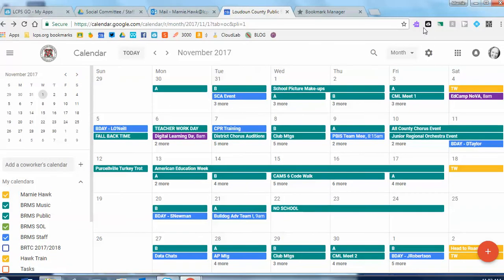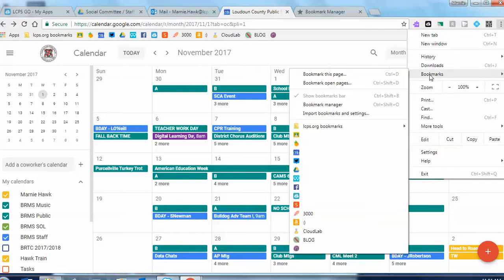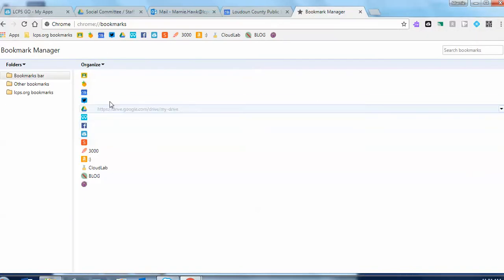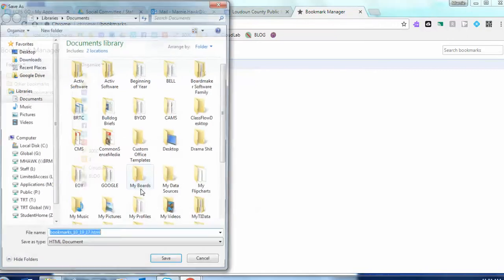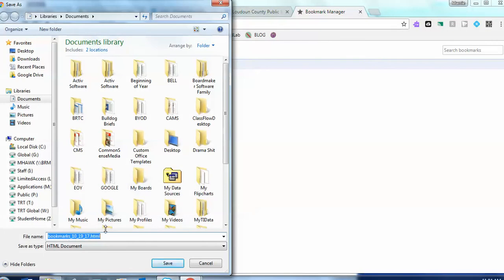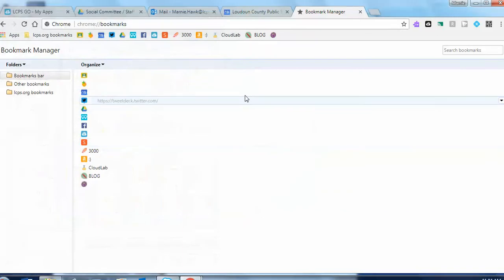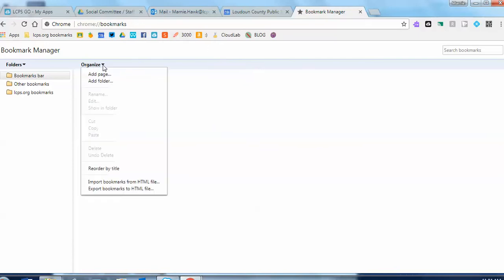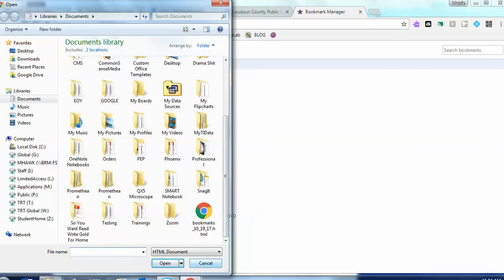Saving Bookmarks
Don't get caught without your bookmarks!!